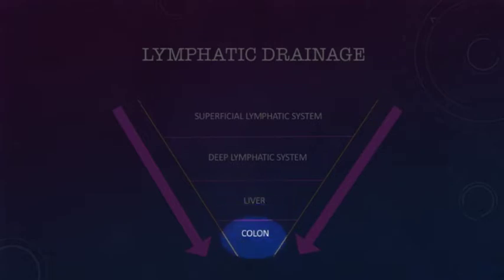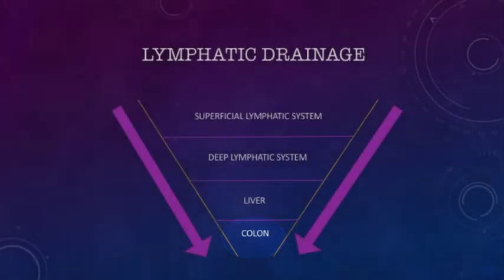Flow Patterns of Lymphatic System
For access to blog, article, podcast, shareable quotes